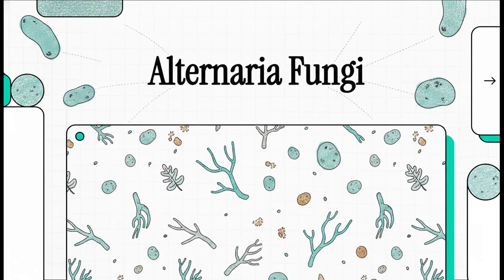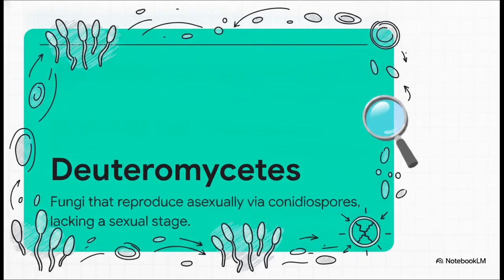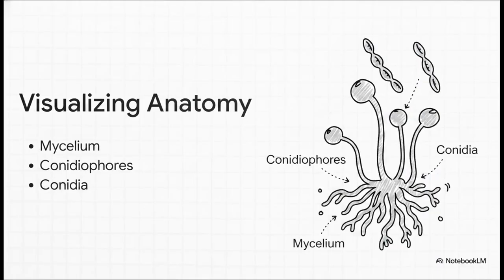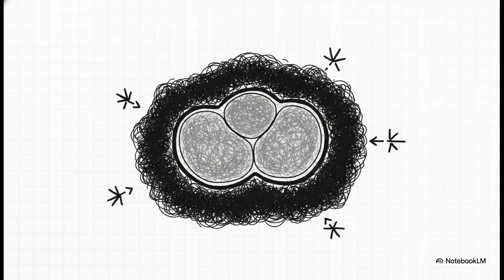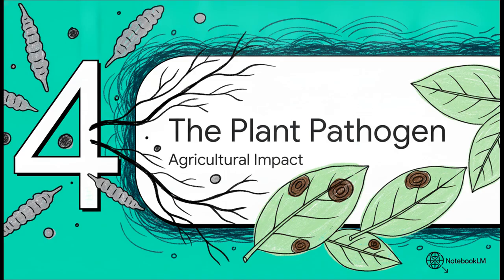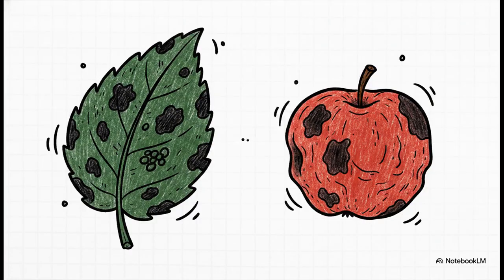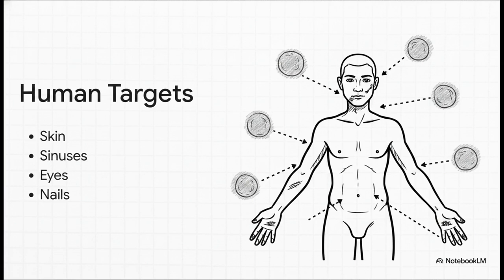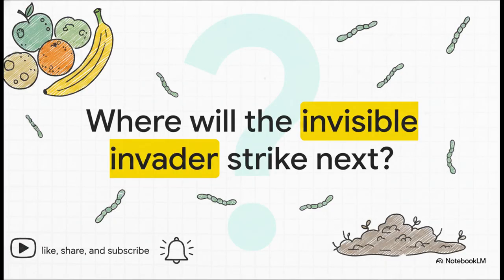What Is Alternaria Fungi? Pathogenesis, Morphology & Rot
Explore the biology of Alternaria fungi, a widespread pathogen causing major crop damage and opportunistic human allergies.

Alternaria fungi are among the most common organisms in our environment, acting as aggressive plant pathogens and significant human allergens. In this video, we provide a technical breakdown of their classification, morphology, and pathogenesis.

We examine why these organisms are classified as Fungi imperfecti, how their darkly pigmented mycelium and conidiospores reproduce, and the impact of their secondary metabolites on agriculture and health.

We cover:

Classification: Why they are categorized as Fungi imperfecti.

Morphology: Darkly pigmented mycelium and spore structures.

Agricultural Impact: Necrosis, rot, and crop damage.

Health Risks: Mycotoxins, respiratory issues, and skin infections.

Lifecycle: Thriving as global saprophytes in soil and air.

Whether you're studying plant pathology or fungal biology, this guide delivers an in-depth look at this versatile genus.